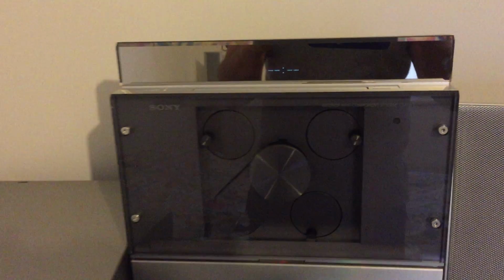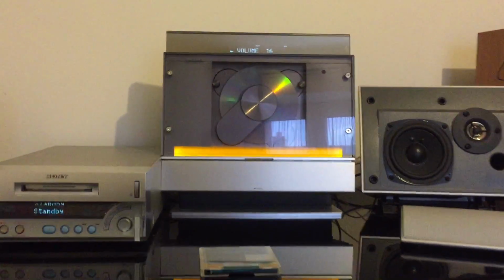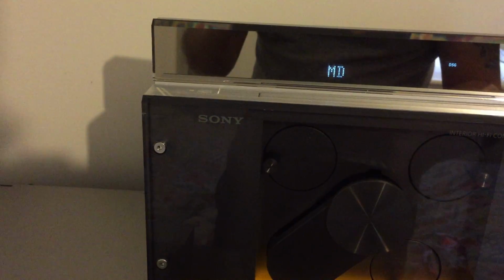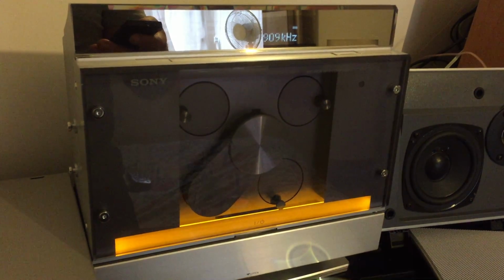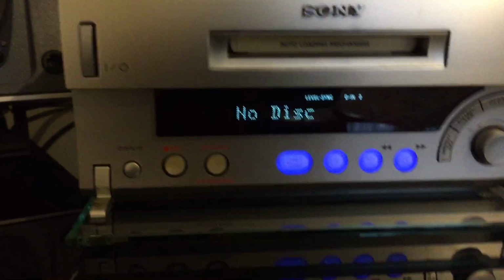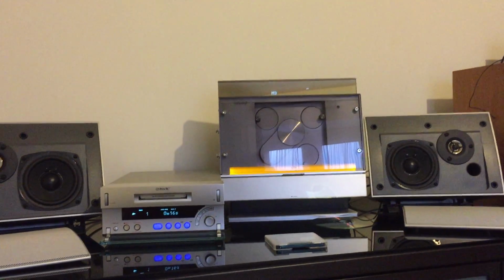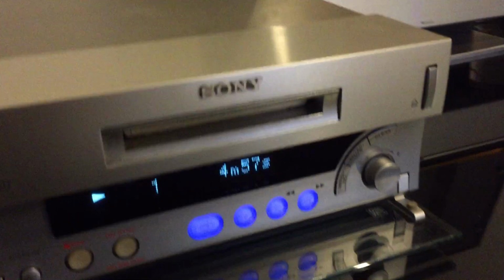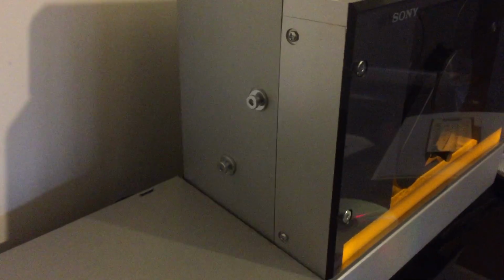Sony CMT-L1 With Sony MDS-SD1 Mini Disc Player